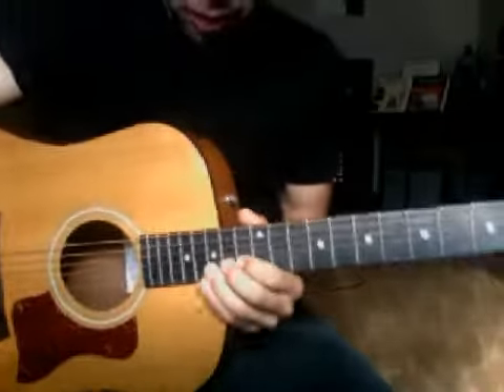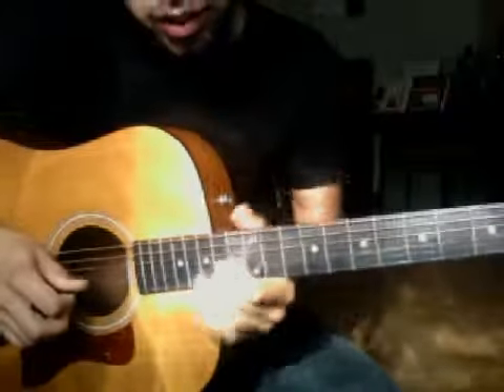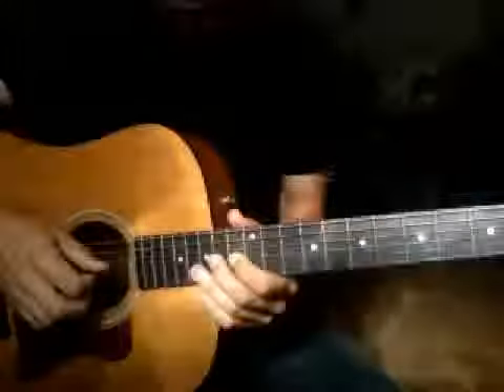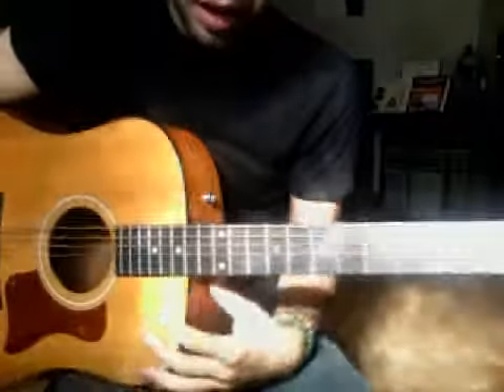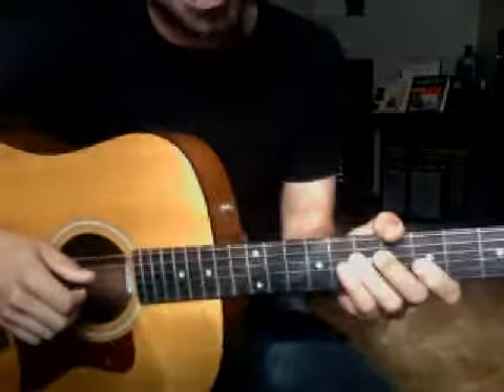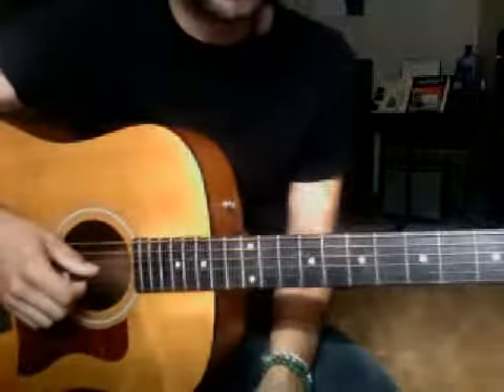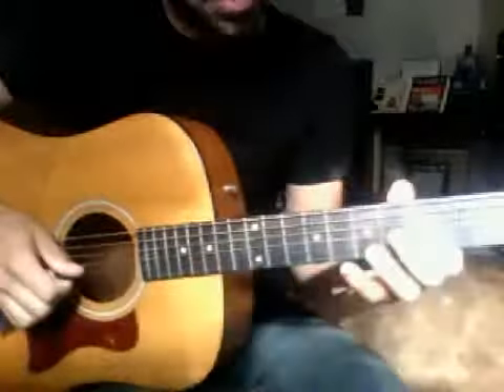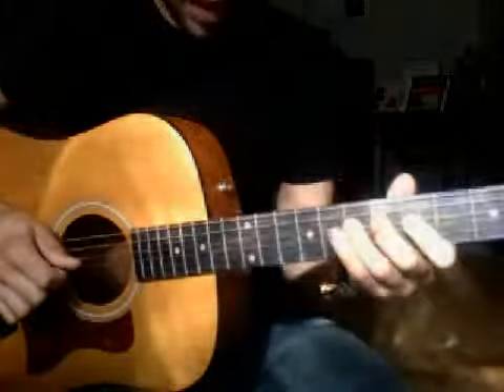Lou's Blues Licks (Pentatonic 1 + 4)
In this video we take a look at two stylistically different licks which are both in A minor. The first is simple, and completely pentatonic. The second is chromatic and a bit faster. Both can be used together and are great tools to shape your own playing!